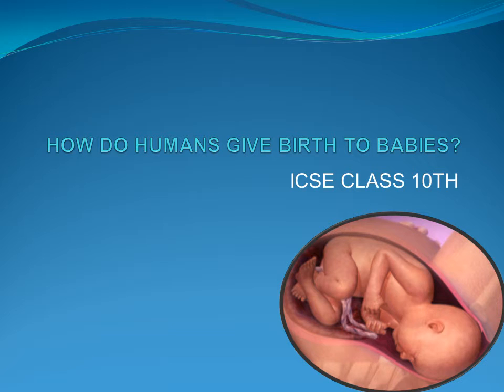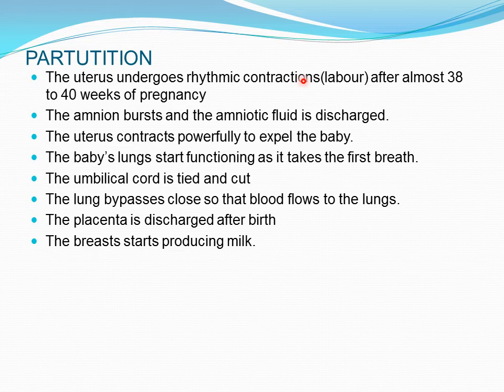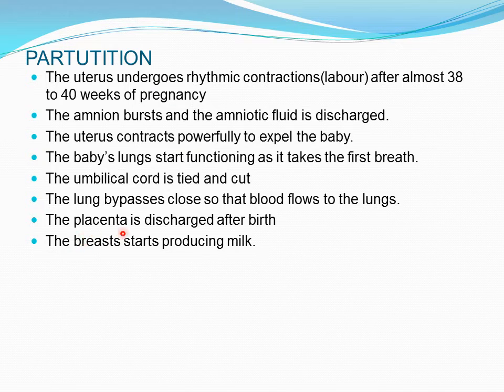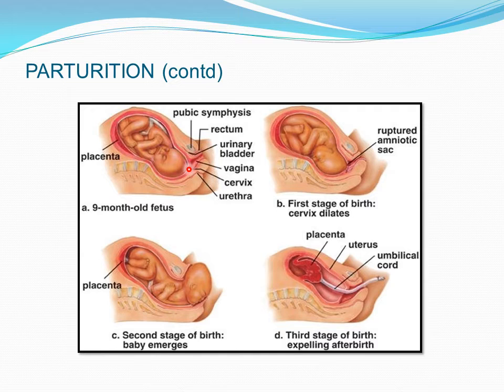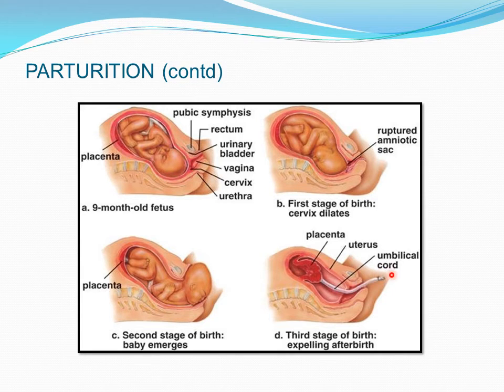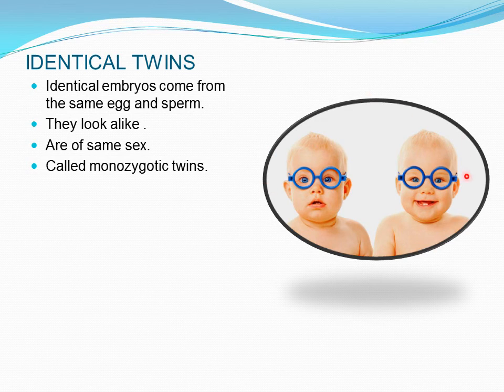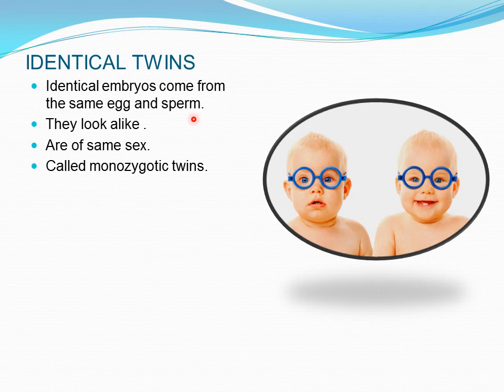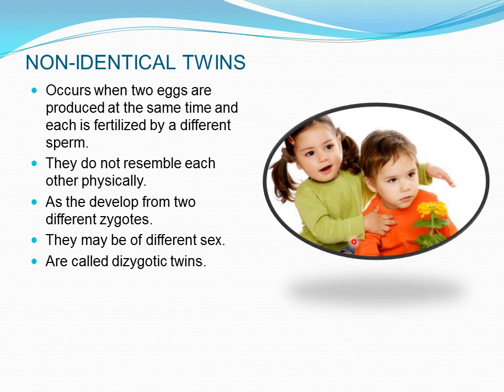Parturition I Class 10th I ICSE I Biology I Human Reproduction I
In this video I have discussed in detail about the process of parturition. I have also discussed about how twins are born.